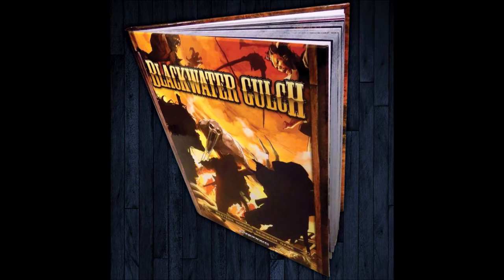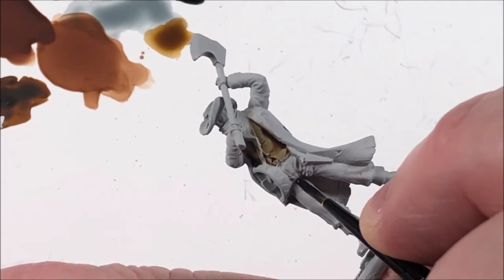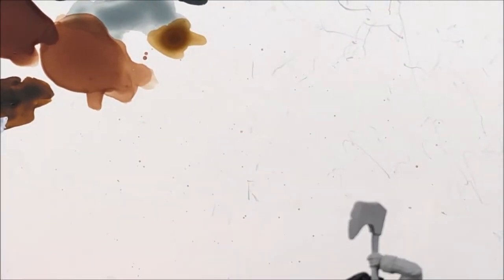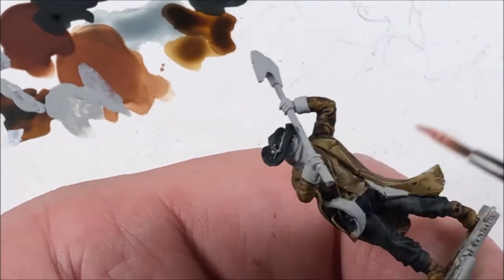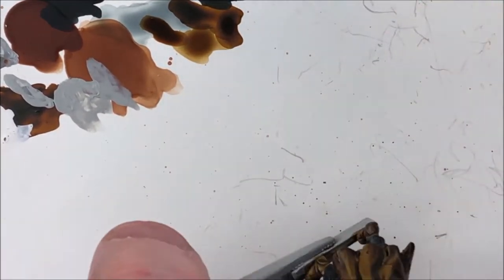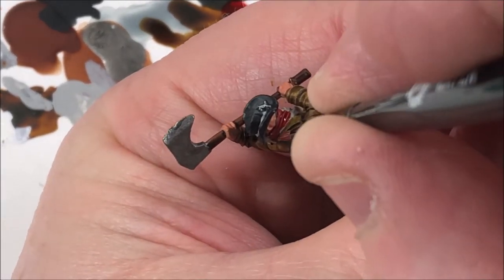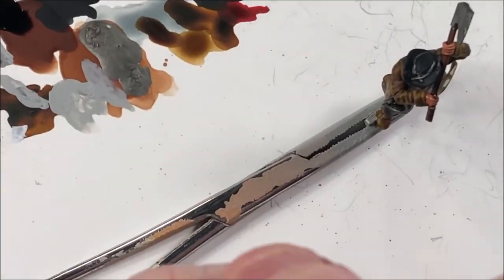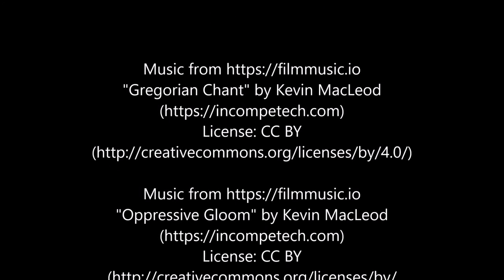Let's Paint - Blackwater Gulch - J.W.Clarkson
The Game room paints up J.W. Clarkson of the Unsung gang. A very quick yet effective paint job for table-top quality, perfect for beginners and those looking to get stuff painted and on the table.